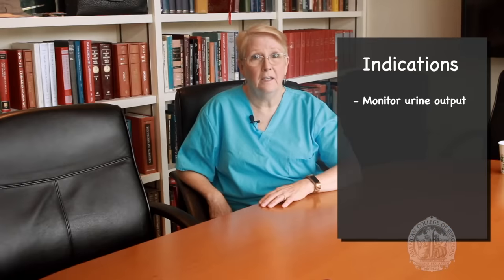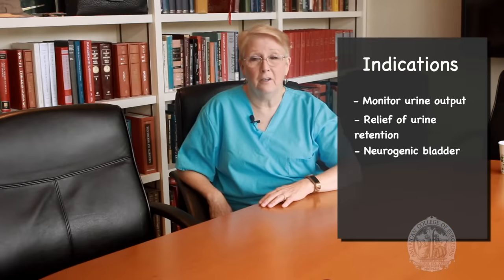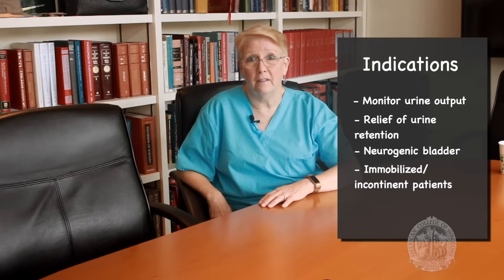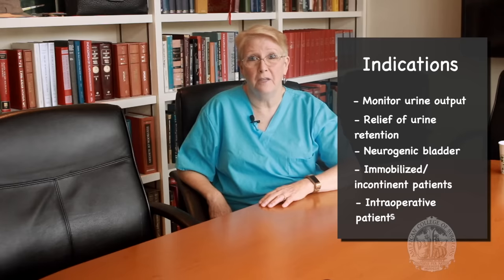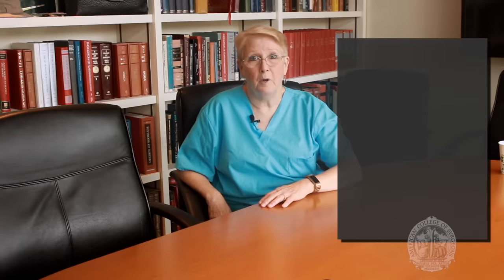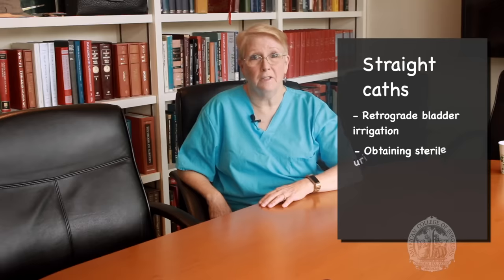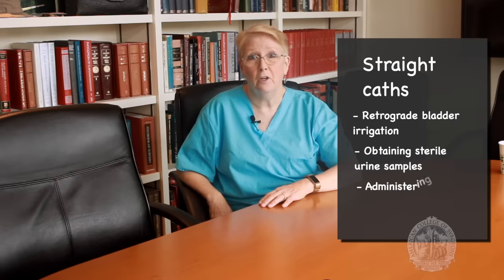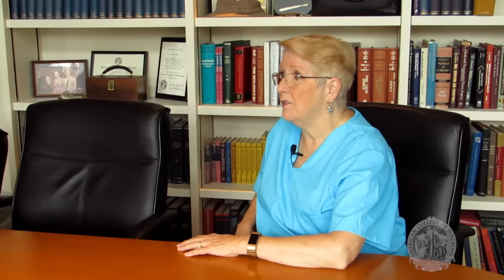Foley Bladder Catheterization MALE [ASE]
Expert demo video for male urinary catheterization. ACS-ASE Surgical Skills curriculum 2019 video.